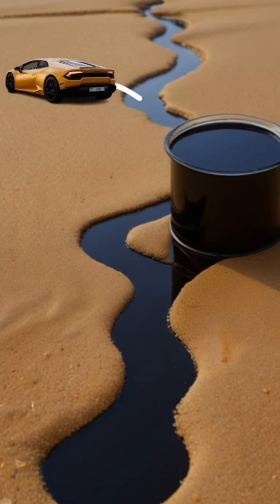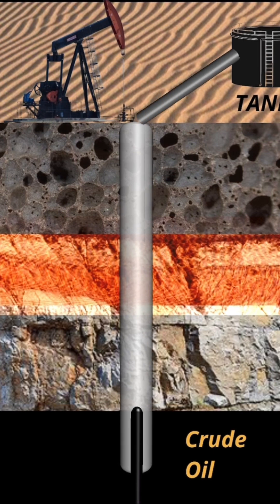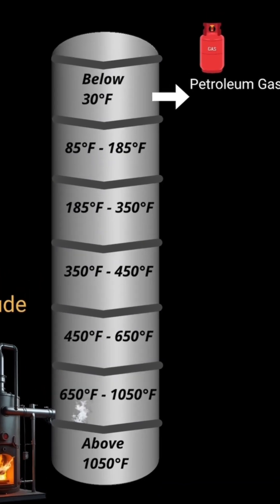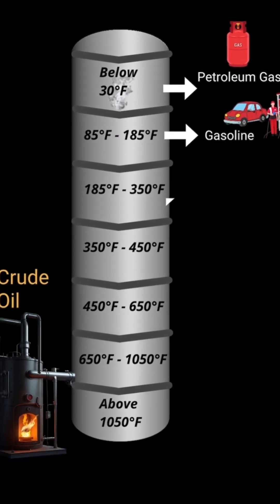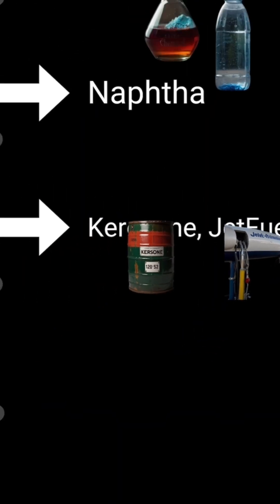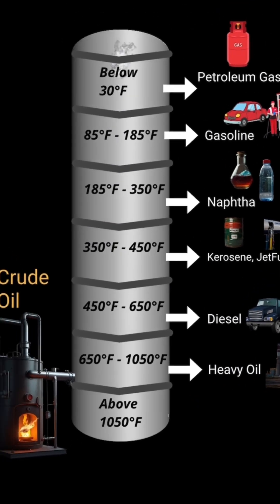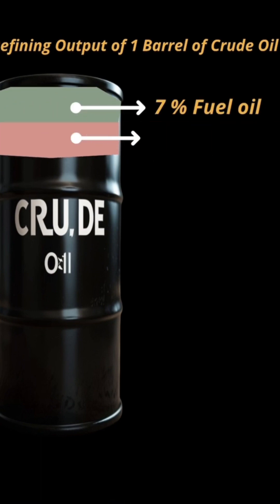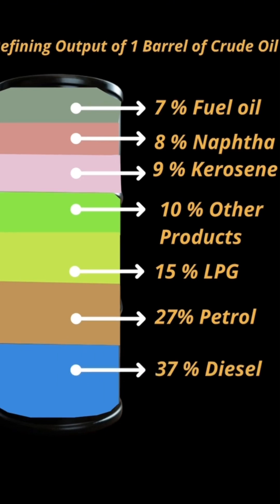🔥 Crude Oil Refining: What We Get & When! 🛢️ | Fuel to Everyday Products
At refineries, crude oil is heated and separated based on boiling points, giving us:
⛽ Petrol (40-150°C) - Car fuel
🚛 Diesel (250-350°C) - Truck & bus fuel
✈️ Kerosene (150-250°C) - Jet fuel
🔥 LPG (Below 40°C) - Cooking gas
🛢️ Bitumen (Above 600°C) - Road construction

Crude oil is more than just fuel—it’s in your daily life! 🚀